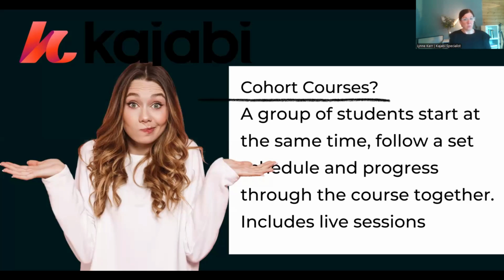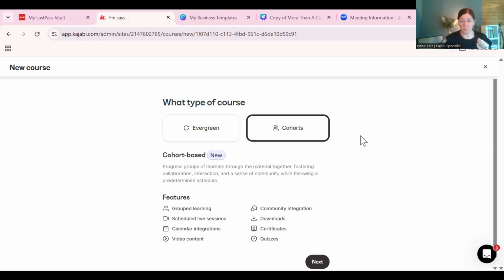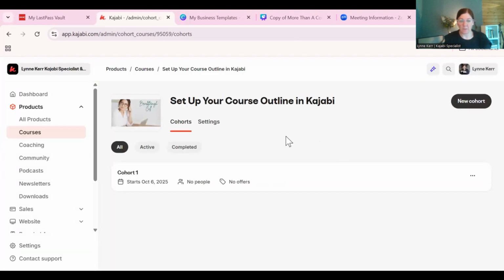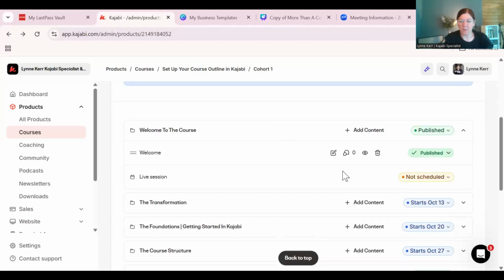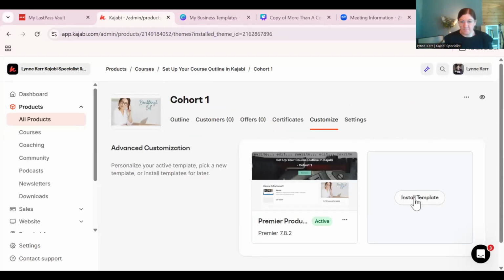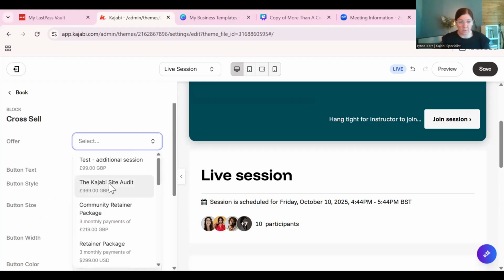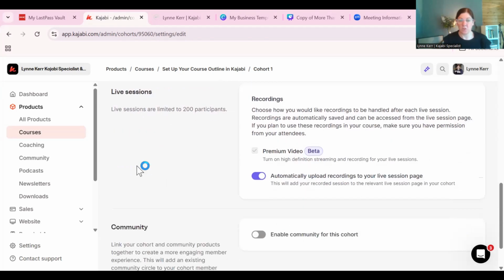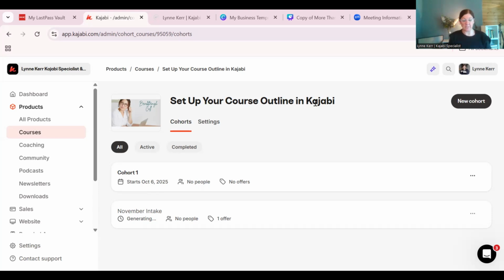Cohort vs Evergreen Courses | Which Model Actually Works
Cohort courses are everywhere right now but what actually are they, and are they right for your business? If you’ve heard creators talking about live launches, group start dates, and higher engagement but still feel a bit unsure on the details, this beginner’s guide will clear it all up.

In this video, I break down what cohort courses are, how they work, and why so many coaches and course creators are moving away from fully evergreen models. You’ll learn the definition of a cohort course, how cohort-based learning differs from self-paced courses, and the key benefits of cohort courses for engagement, accountability, and sales.

We’ll also look at how to run a cohort course, when a cohort model makes sense for your audience, and common mistakes to avoid if you’re launching your first one. If you’re searching for what are cohort courses, cohort courses for beginners, cohort vs evergreen courses, or how to create a cohort course, this video will give you a clear, practical starting point.

This is ideal for coaches, consultants, and service providers who want stronger results, better client outcomes, and a more structured way to deliver their expertise without overcomplicating their tech.

✨✨ Excited about Kajabi’s new Cohort Courses?